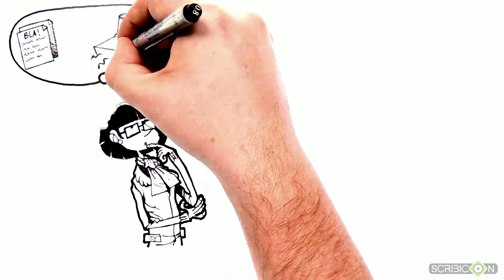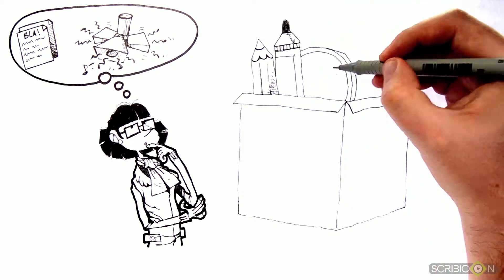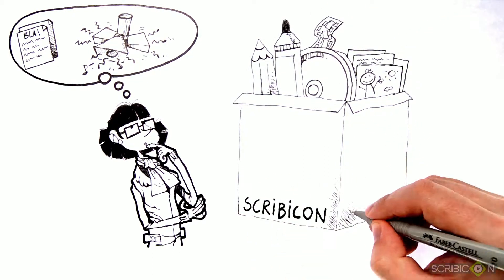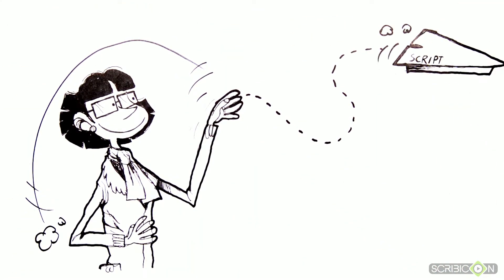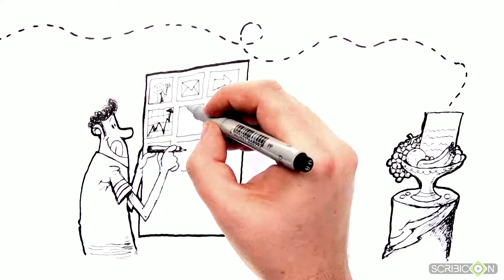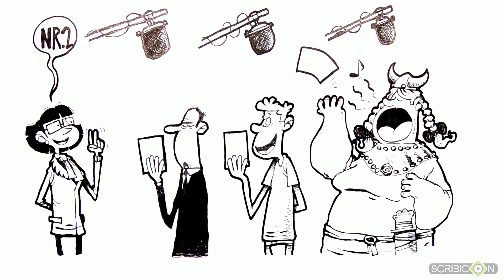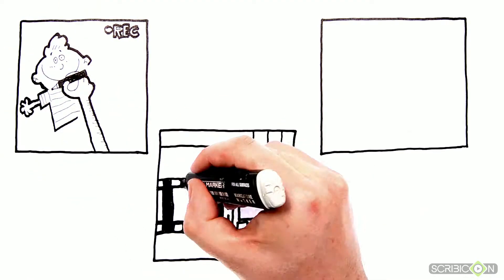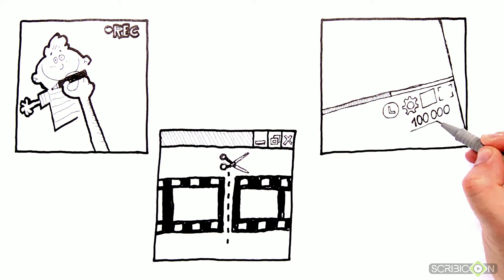Scribicon Explainer Videos - Product package "black/white"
Are you not quite decided yet which of our Scribicon product packages is best for your explainer video? We invite you to take a look. The images illustrate ideally what a video based on the "black/white" package will look like.